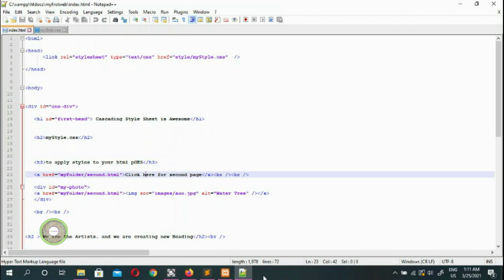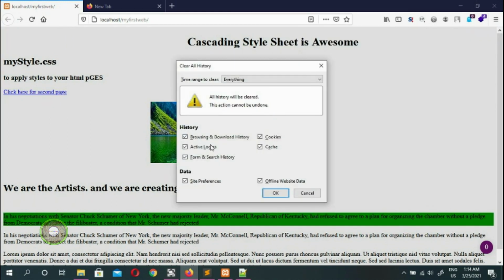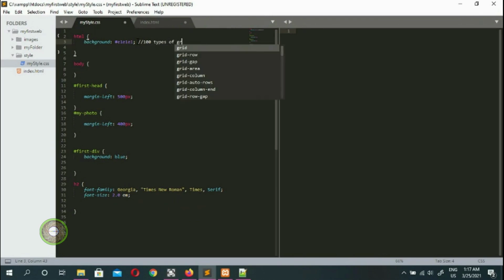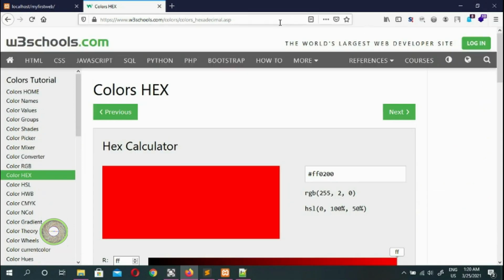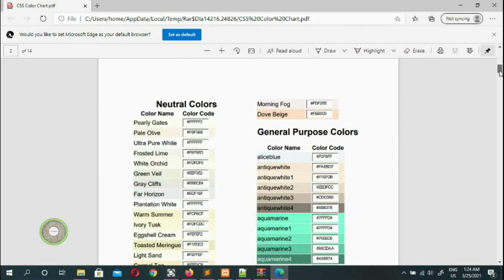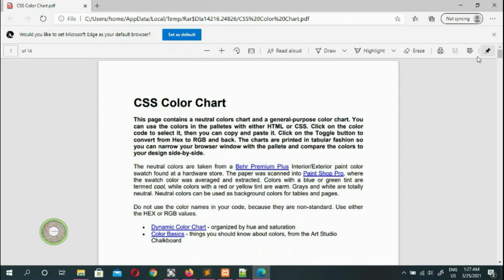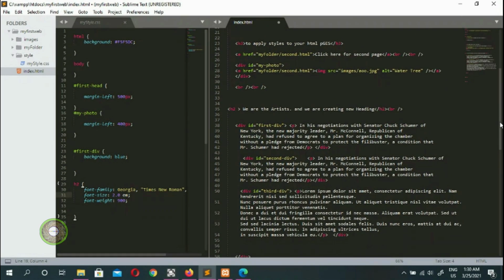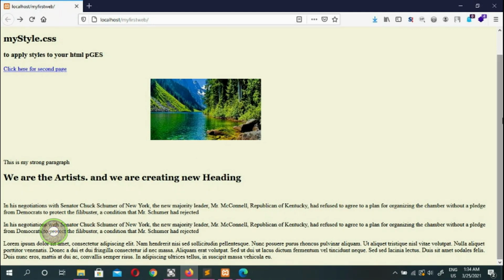What is Sublime Text & CSS Colour Hex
Learn Sublime Text IDE & HTML and CSS the easy and effective way. Learn how to download and use CSS colour HEX and how to style CSS